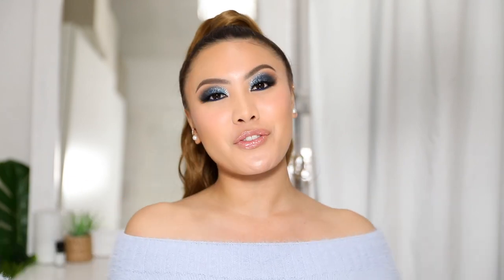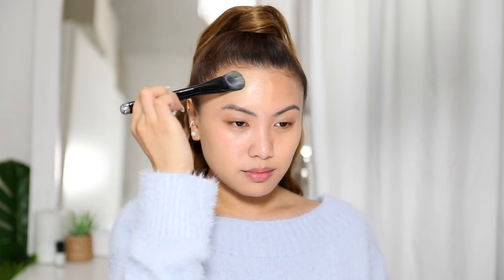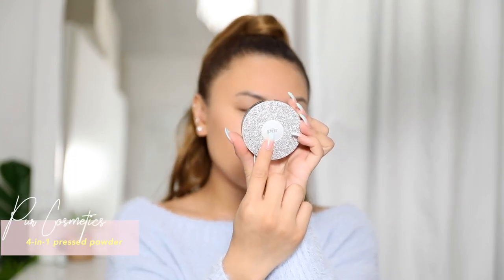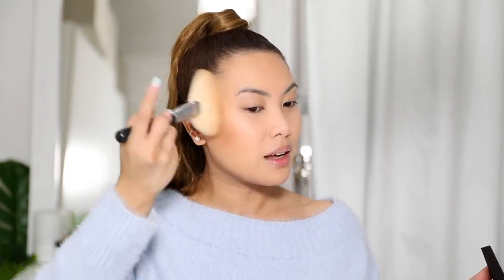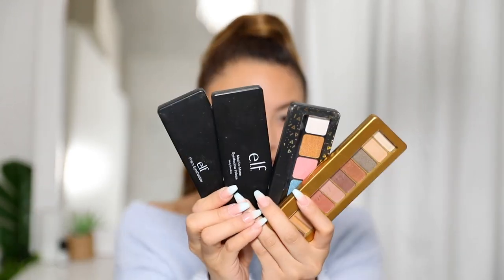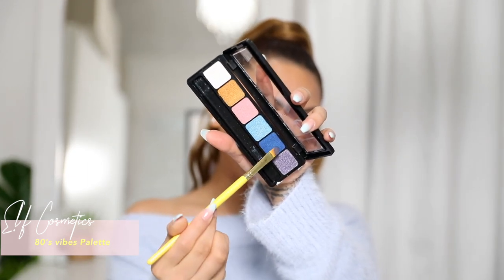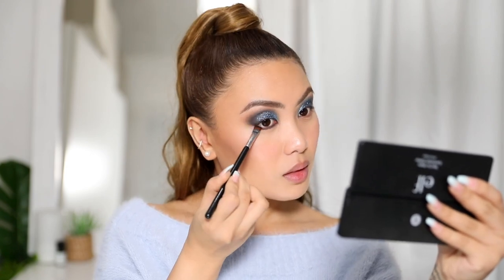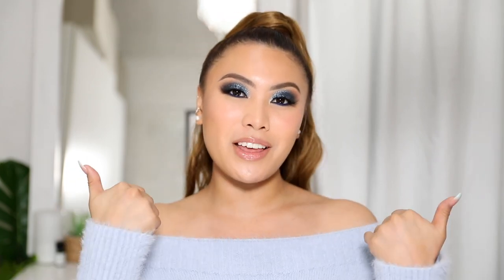UNDERRATED MAKEUP WORTH TRYING IN 2020!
On a look out for some new drugstore or high end makeup to try this 2020? On today’s video I do a FULL FACE of Makeup products that I highly recommended and personally love and believe are actually worth it! I hope you guys enjoy :)

✌ MAKEUP USED ✌

✌FACE✌
Erborian CC Red Correct
BareMinerals BarePro Liquid foundation: Shade Sandstone
4-in-1 Love Your Selfie Longwear Foundation & Concealer
Shiseido Synchro Skin Loose Powder Radiant
PUR 4 in 1 Pressed Mineral Makeup
E.l.f cosmetics metallic flare highlighter
Tonymoly Pocket Bunny Moisture mist

✌EYES✌
E.l.f cosmetics Modern Metals eyeshadow palette
E.l.f cosmetics 80’s vibes eyeshadow palette
Lynca care loose glitter Sky Blue
Nars high-pigment eyeliner in Ocean Drive
Tatti Lashes in TL9

✌LIPS✌
Gosh Velvet Touch Lip Liner Waterproof Nougat
Sexy mother pucker lip gloss in Bare enough

✞ Don't be too busy comparing your journey to others that you end up missing yours
Zephaniah 3 : 17